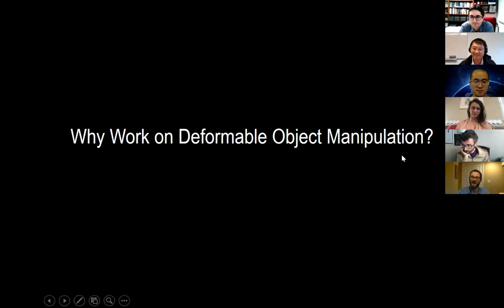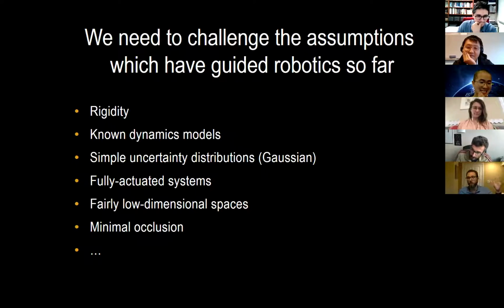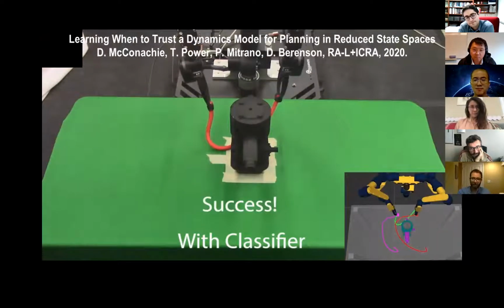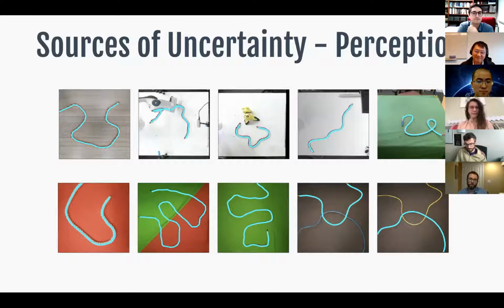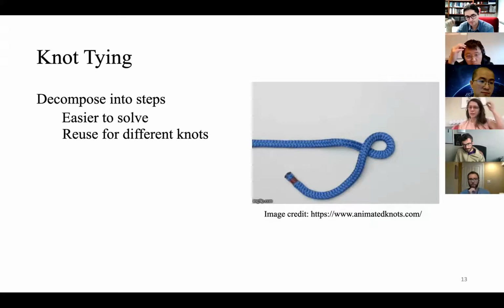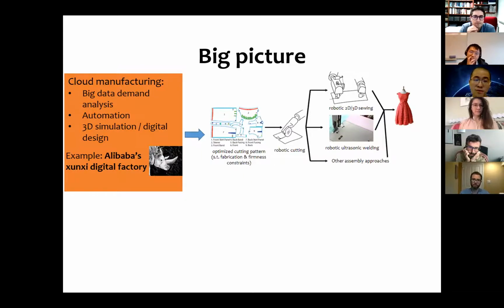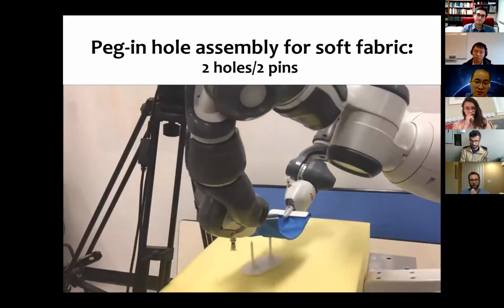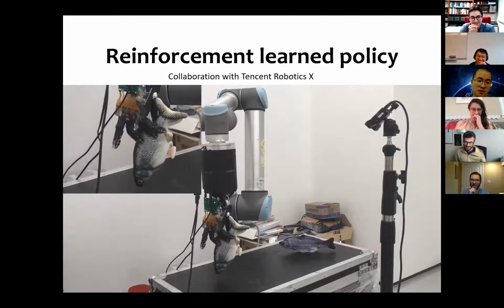MaDef Workshop IROS2020 — Panel 3: Modelling and Characterising Deformation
IROS 2020 Workshop on Managing Deformation: Step Towards Higher Autonomy

Panel 3: Modelling and Characterising Deformation

Invited Speakers: Dmitry Berenson, Jeannette Bohg, Jia Pan

Organisers: Jihong Zhu, Andrea Cherubini, Claire Dune, David Navarro-Alarcon